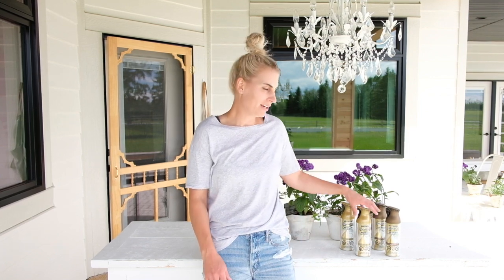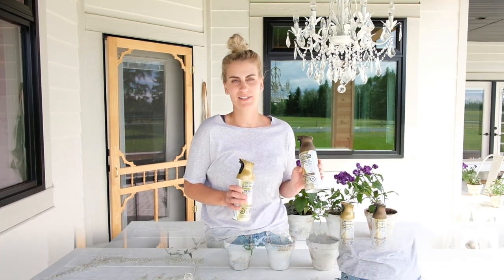DIY Chandelier Tutorial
How to DIY a Chandelier using Spray Paint. Follow this simple step by step process to update any light fixture!